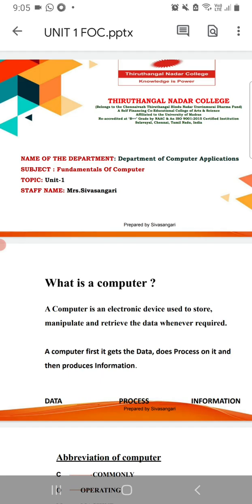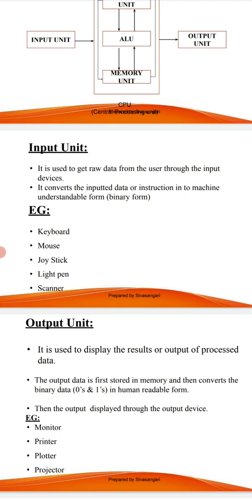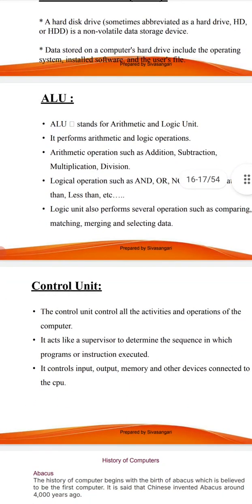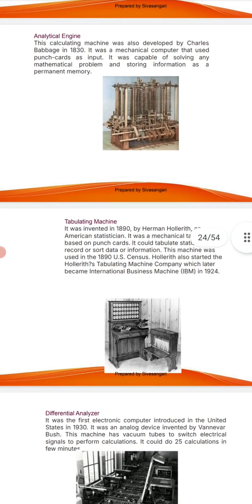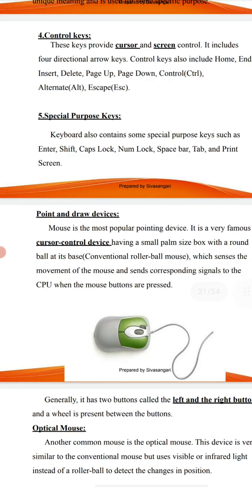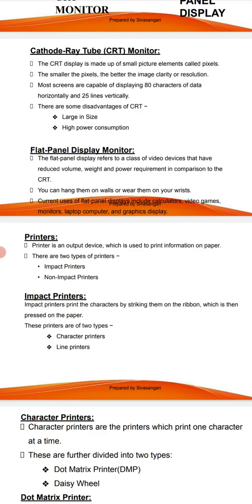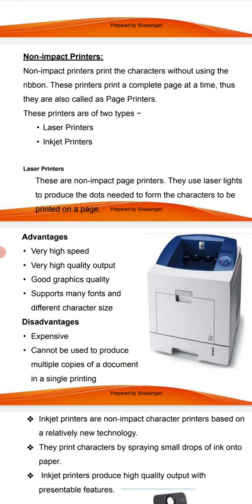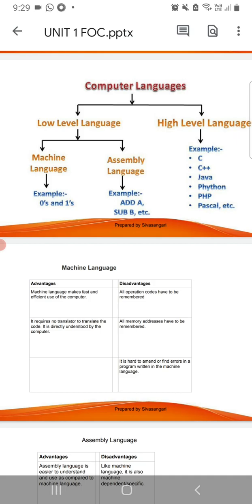Fundamental Of Computer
Department Of Software Applications